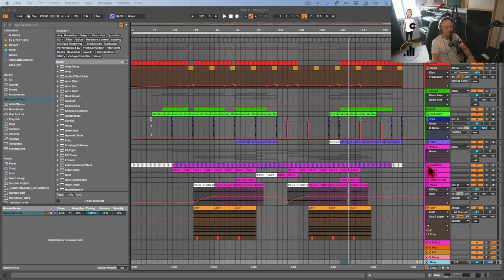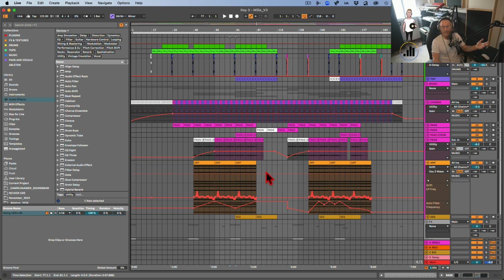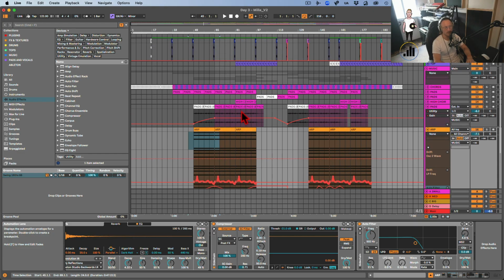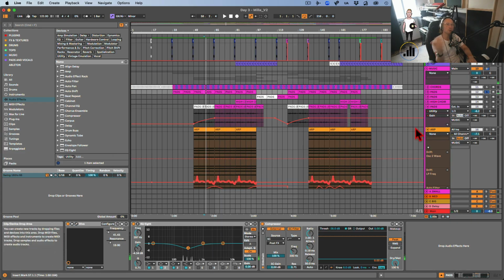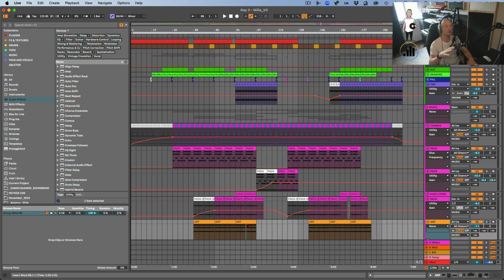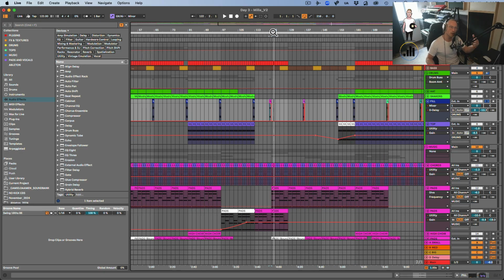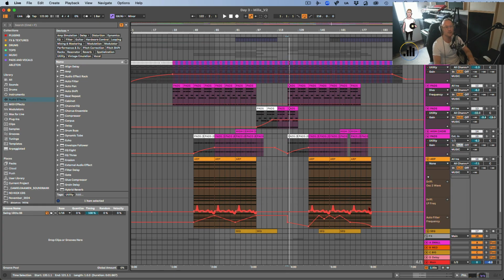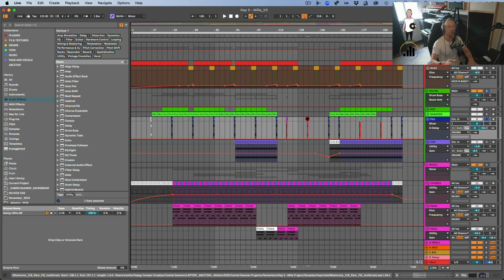Dive in Live 124 - Arrangement & Automation in Ableton Live 12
In this video I explain how to use Automation effectively during your arrangements.

Camiel.